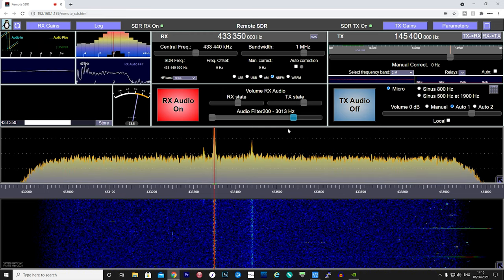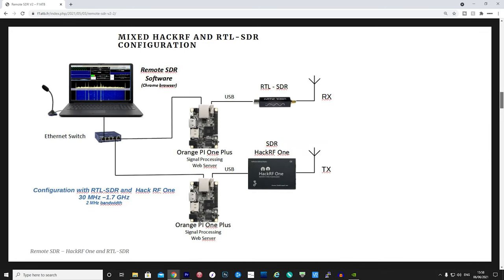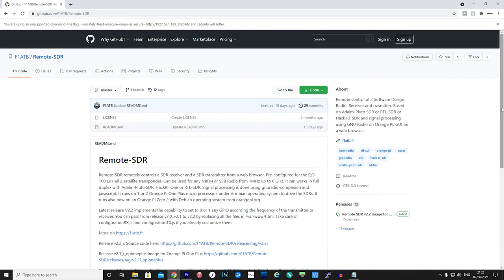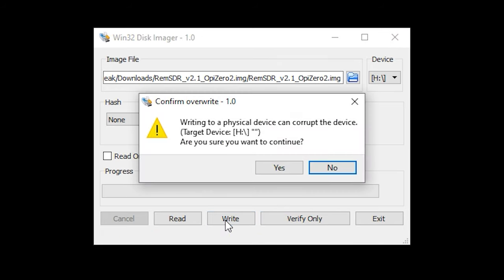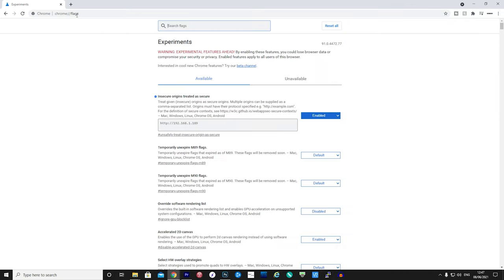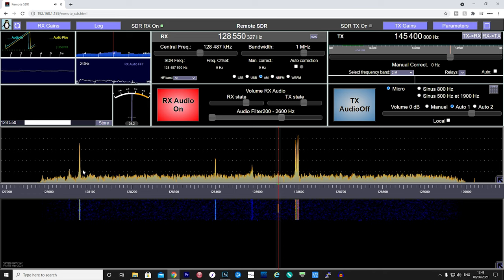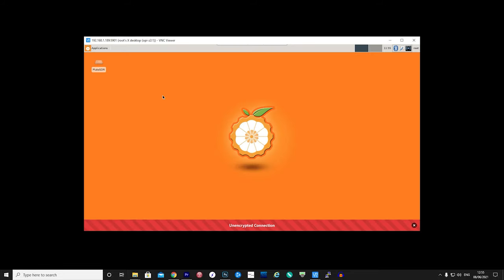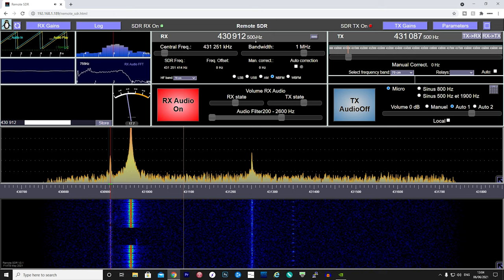Remote SDR V2 with Orange Pi and Transmit Capable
Here we take a look at Remote SDR Version 2 which uses Apache Server on an Orange Pi to provide a transmit capable SDR.

Orange Pi Zero 2 1GB RAM with All winner H616 Chip

ADALM-PLUTO RF Development Tools SDR